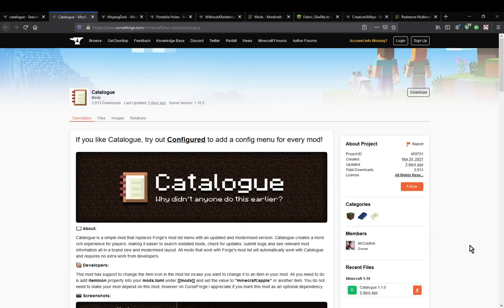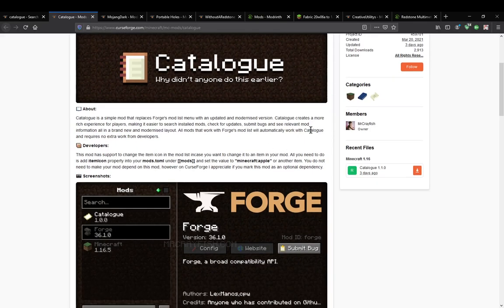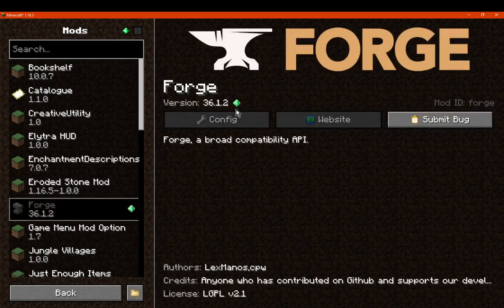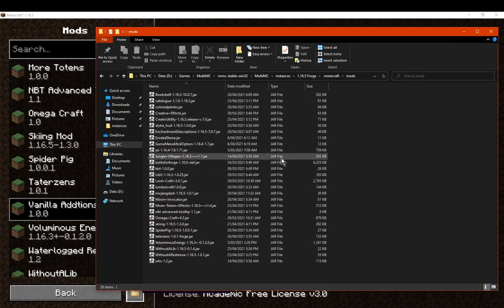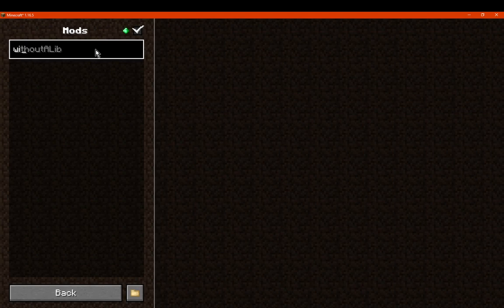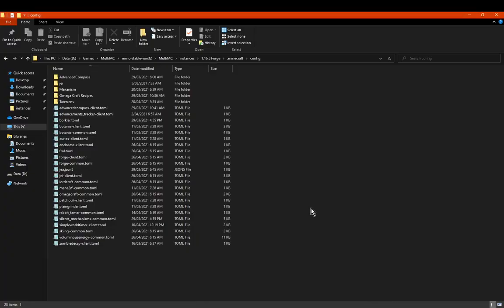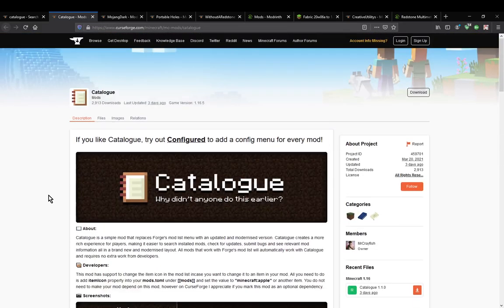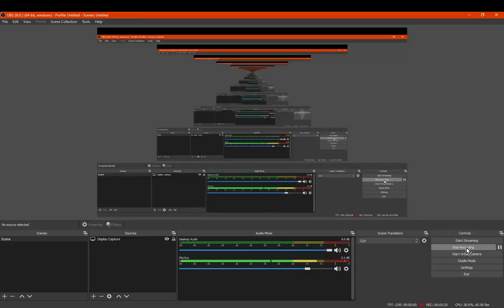Catalogue 1.16.5 Forge Mod Overview (New Mod Options Menu Design)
A mod that provides a different Mod Options Menu for accessing configs, the download website and a new list/presentation of the information about the mod.